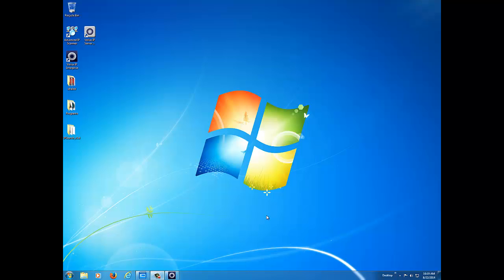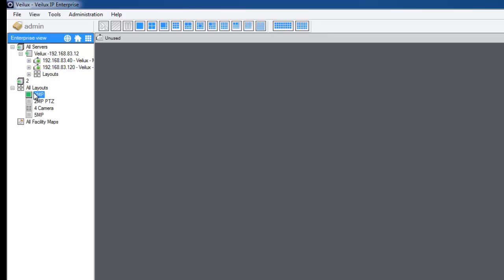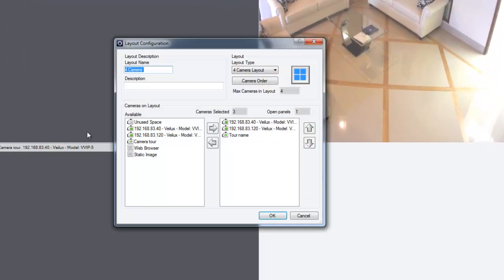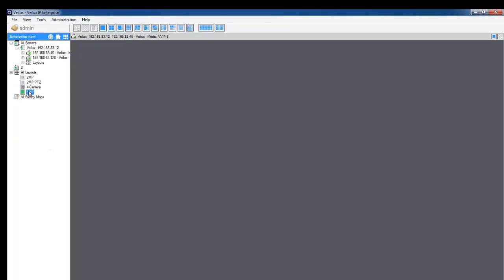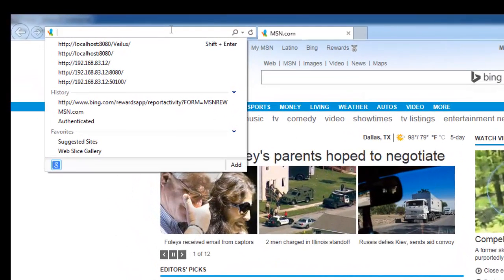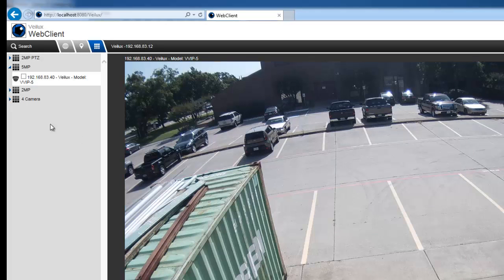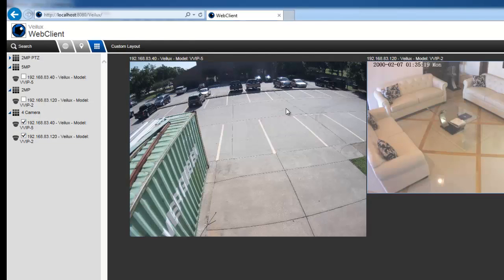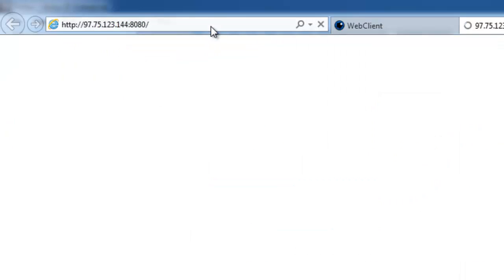How to view Web client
Veilux IP Enterprise software is powered by Video Insight